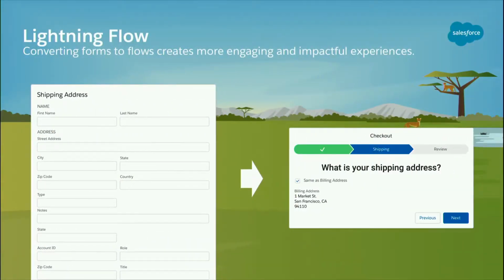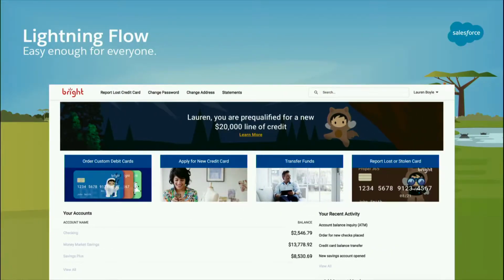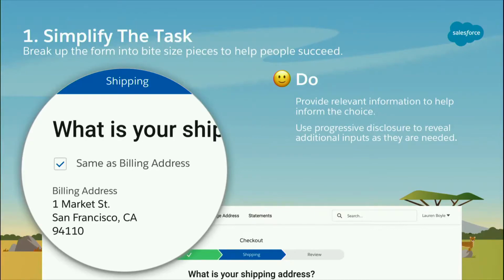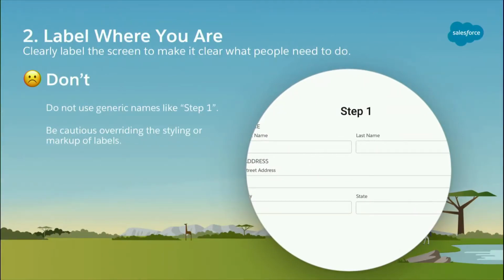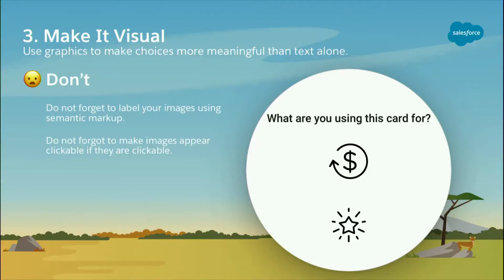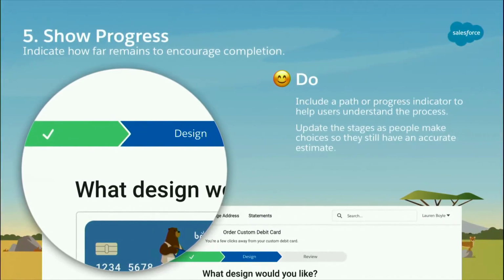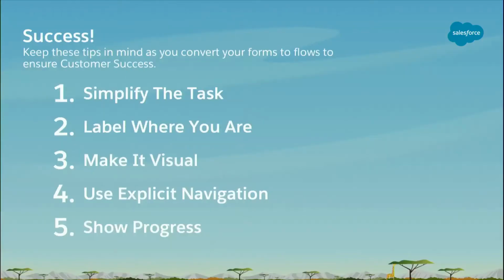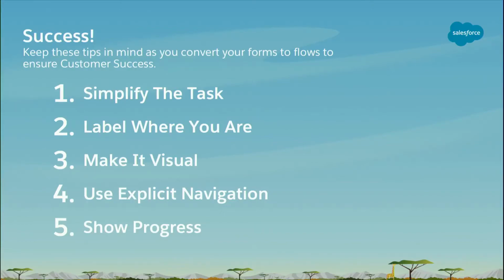Go with the Flow: Top UX Tips for Lightning Flow